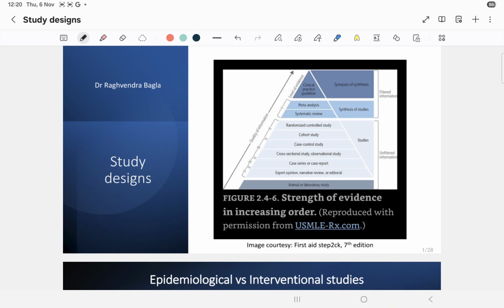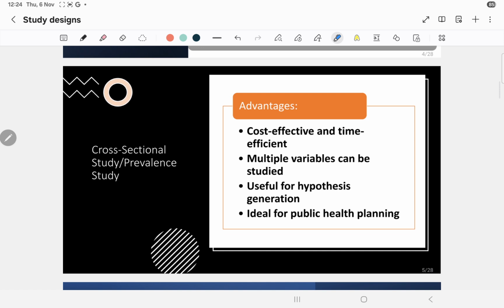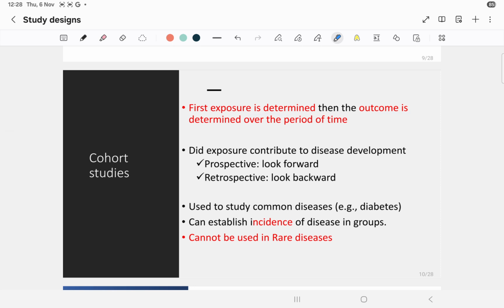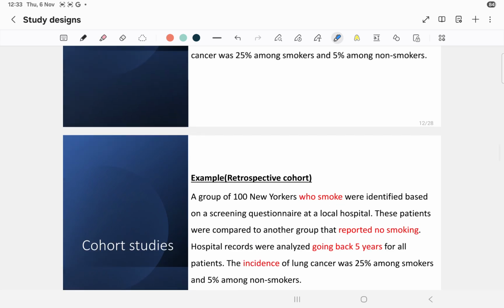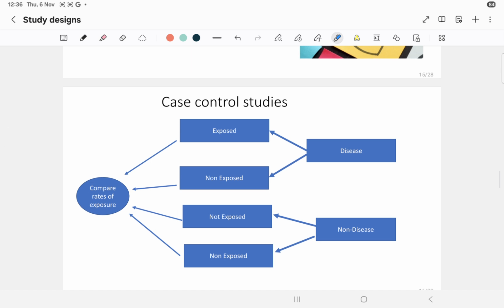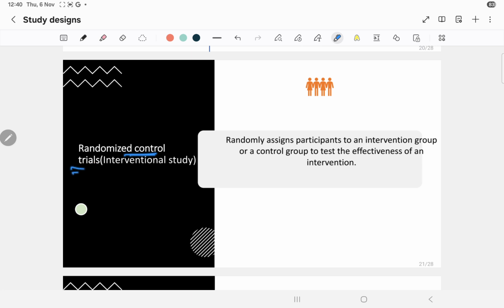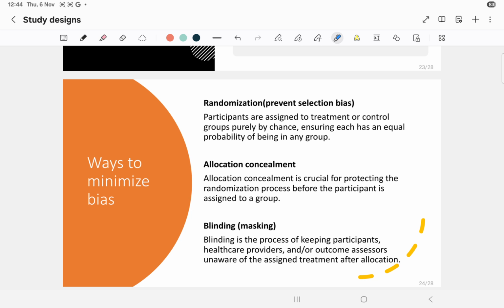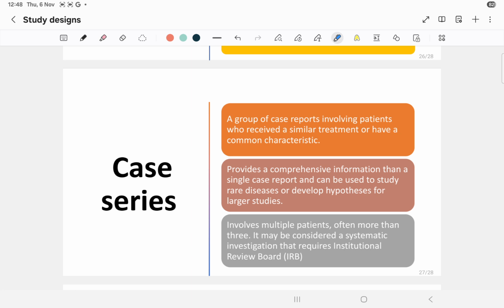Epidemiology - Study Designs Explained Simply | MCCQE PART 1 & USMLE PART2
🎓 Study Designs Made Simple | Epidemiology for USMLE & MCCQE Preparation

In this video, we’ll simplify one of the most high-yield topics in Epidemiology — Study Designs — so you can master it for your USMLE Step 1, Step 2 CK, and MCCQE Part I exams.

We’ll break down every design — from cross-sectional and case-control to cohort studies, clinical trials, and systematic reviews . You’ll also learn key exam tips on identifying study types from question stems and avoiding common traps.

📘 What You’ll Learn:

- Overview of all major study designs
- How to differentiate retrospective vs prospective studies
- Strengths, limitations, and best uses of each design
- How these concepts appear in USMLE and MCCQE-style questions

🩺 Perfect for:
Medical students, IMGs, and anyone revising Epidemiology for exams or clinical understanding.